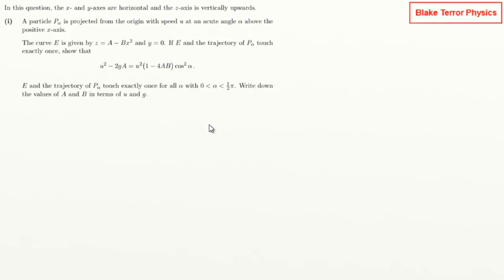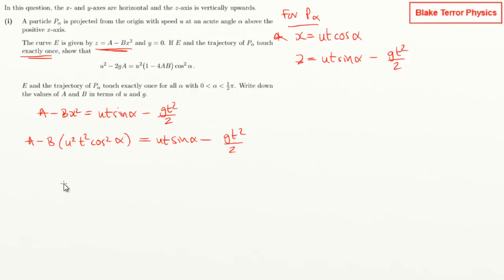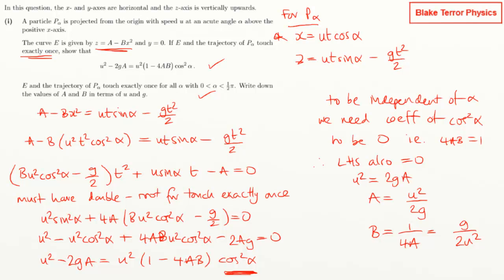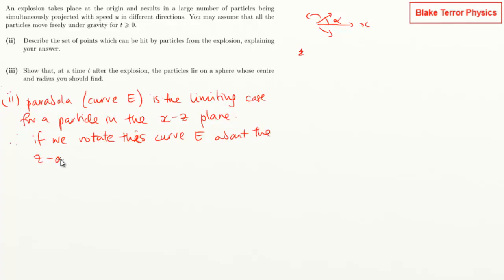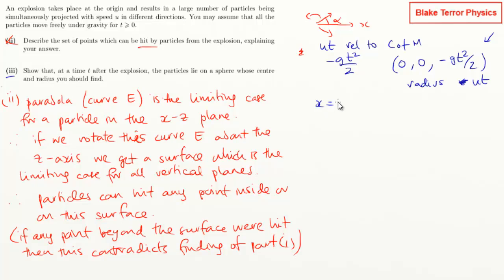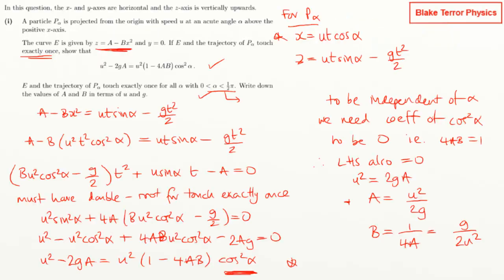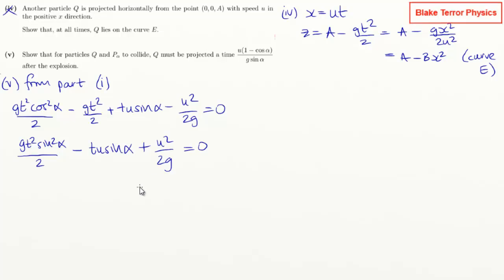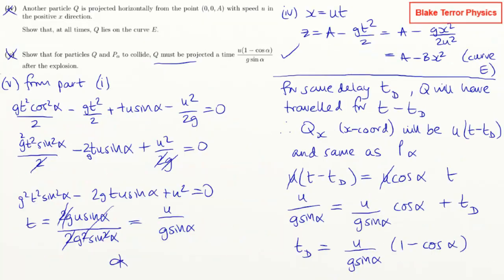STEP 2 2023 Q10